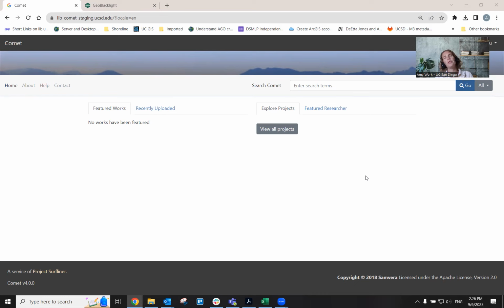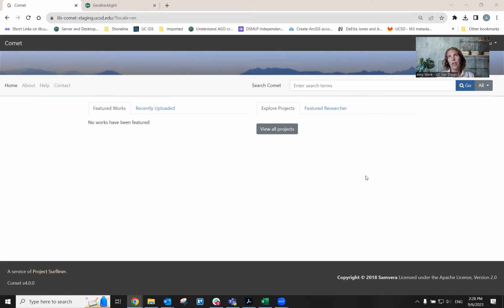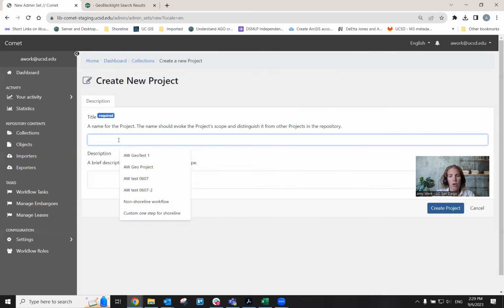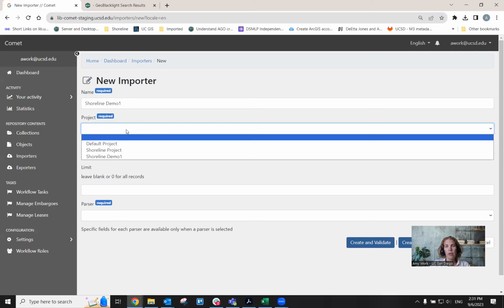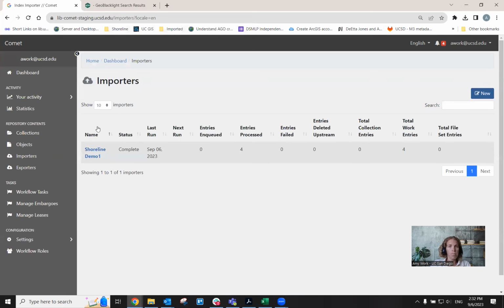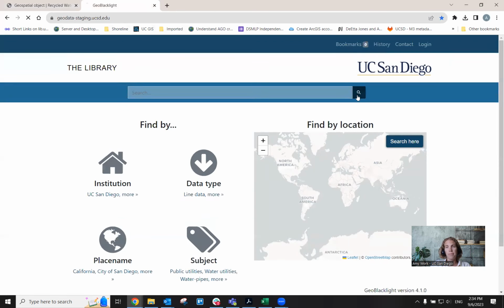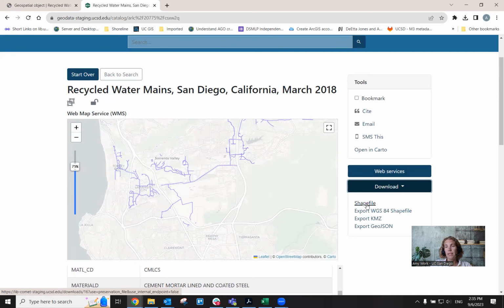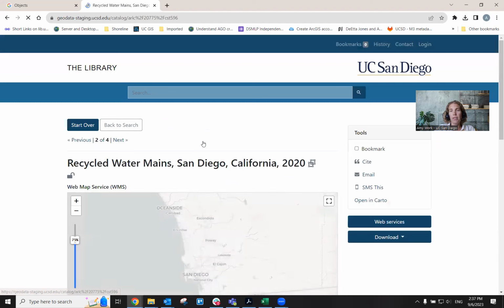Comet Shoreline Pipeline MVP - Offcycle Summer 2023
End of summer 2023 demo for the two offycle sprints supporting the Comet Shoreline Pipeline MVP.